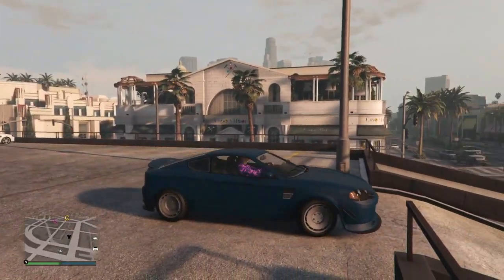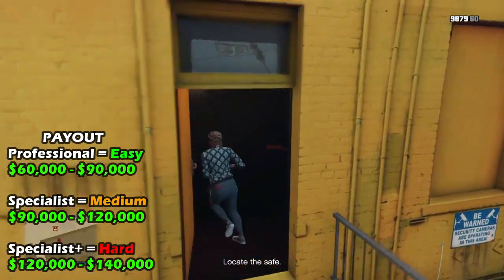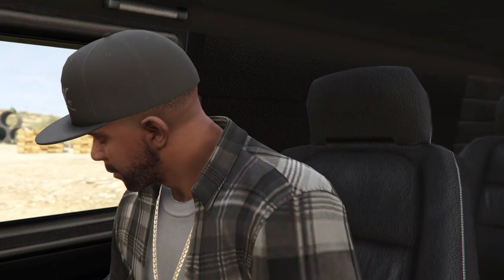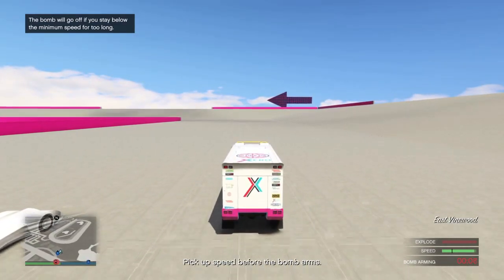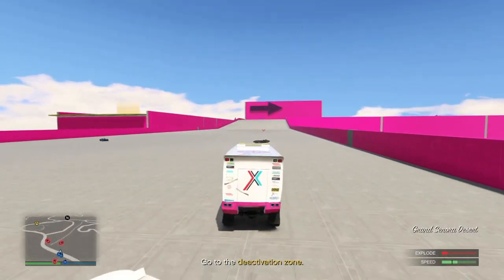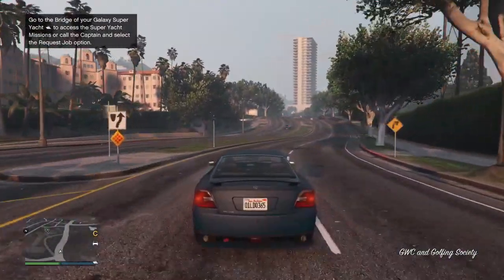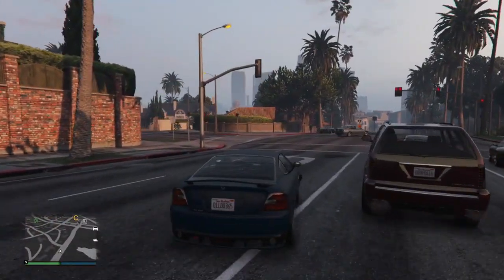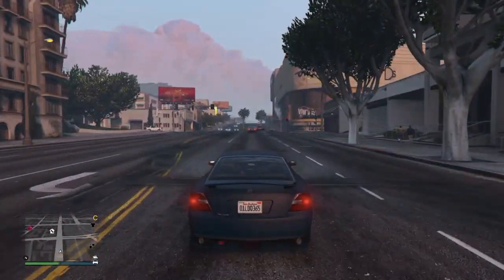GTA 5 Online Huge New PAYOUT CHANGES Money Methodes (New GTA V Update)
Your Home For Everything GTA Online, Red Dead Online, RDR2 Daily Challenges, PsPlus, (PS4,PS5 News) PS4 Error Fix, PS Store Deals, And Ether Other Rockstar Titles Like GTA 6 News, And Definitely Other Games Too! From News And Discussion To Guides And Comedy Sketches. I Aim To Keep You Informed And Teach You Something New. All While Having A Laugh In The Process.
And Become Our Channel Member Please!

NEW GTA 5 Online October UPDATE Today (New GTA V Update) Thursday November marks the new Update in GTA Online, another GTA Online Update Event Week and the FIRST Los Santos Drug Wars DLC dripfeed Week. Inside of this new GTA Online update, Insane New PAYOUT CHANGES in GTA Online.. The NEW GTA Online UPDATE Money Methodes (New GTA5 Update)  In this week's new GTA Online update Rockstar has massive new payout changes and new money making Methodes to enjoy and we have major bonuses and payout changes to help you farm money in GTA Online really fast and easy. If you enjoy any of this or want to stay up to date with other new GTA Online updates, new GTA Online weekly updates and new GTA 5 Online update make sure you drop a like and thank you for watching

My Recent New Videos Cheek Them Out Please...

GTA 5 Online ALL New Major Changes In The NEW UPDATE This Week! (New GTA V Update)